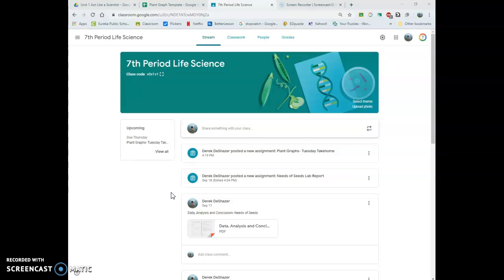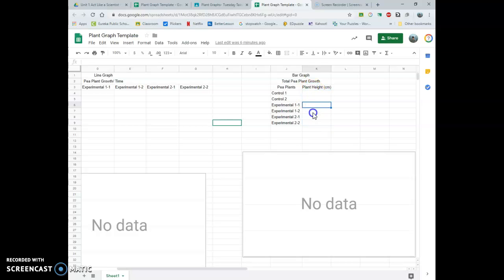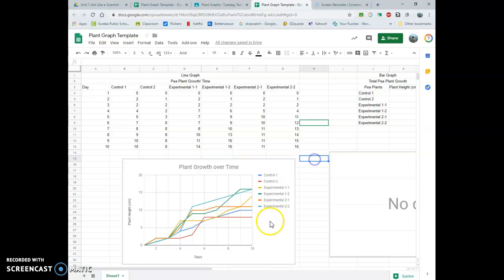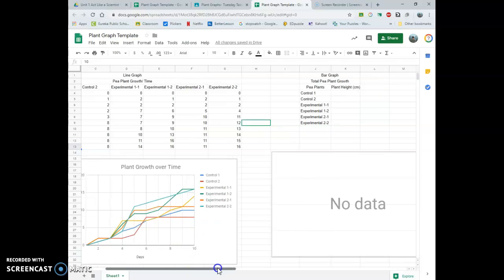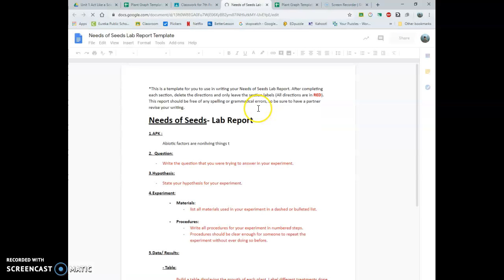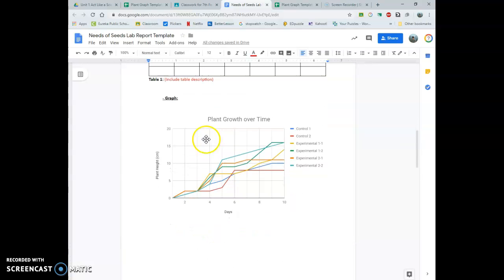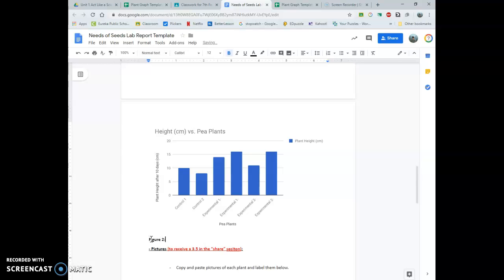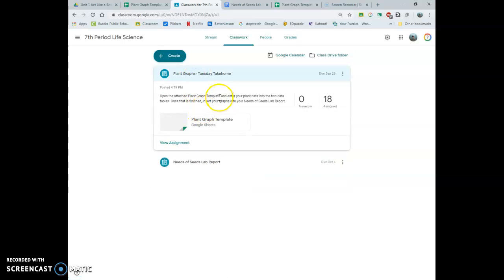Plant Graphs- Tuesday Takehome